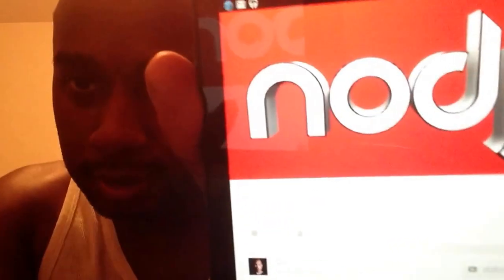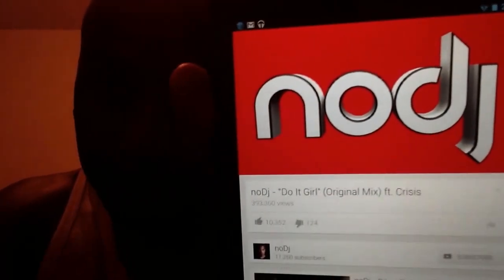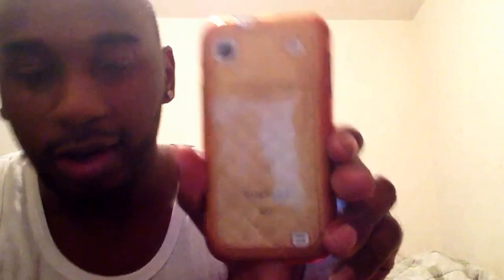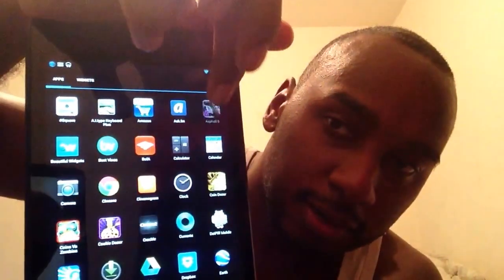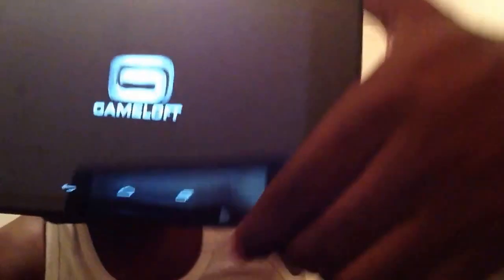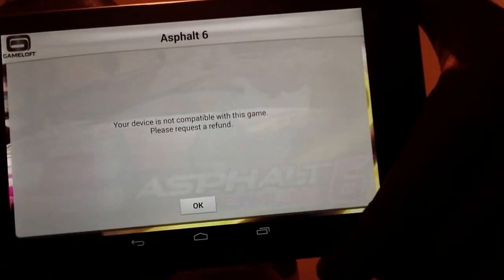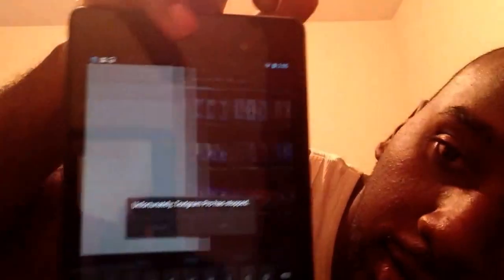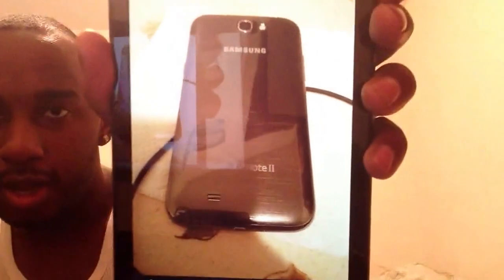NEXUS 7 (2013) what I don't like about it.